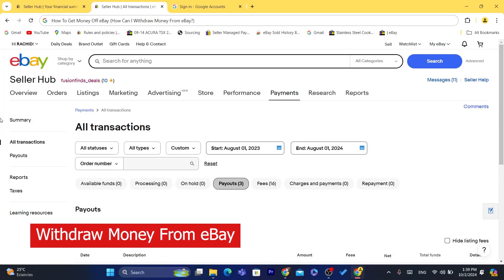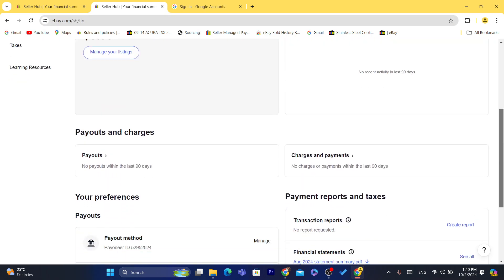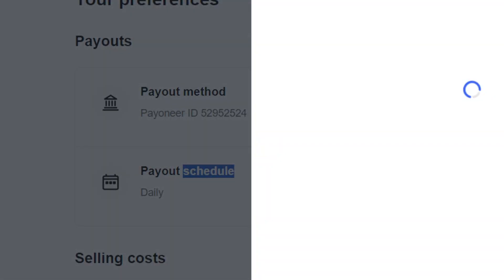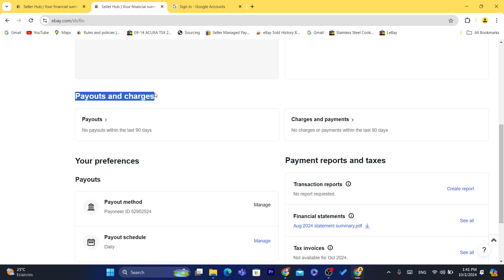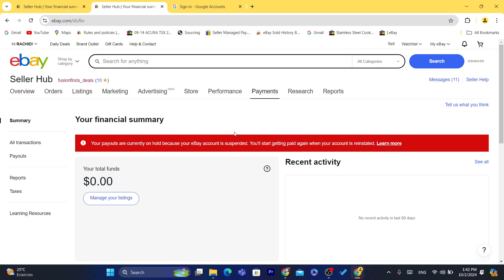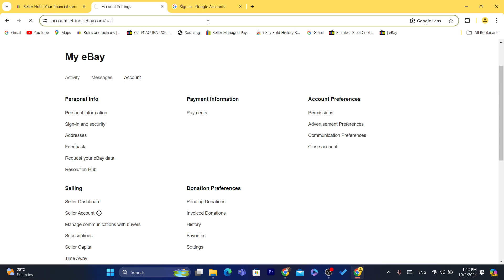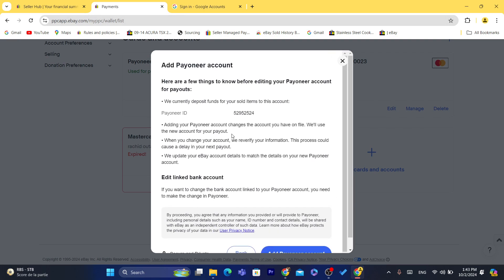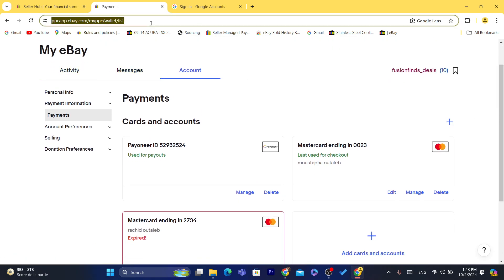How Can I Withdraw Money From eBay In 2025? Transfer Funds From eBay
Looking to withdraw money from eBay in 2024? In this video, I’ll show you the simple steps to transfer your funds from eBay to your bank account or preferred payment method. Whether you’re a new seller or just need a refresher, this guide will help you access your earnings without any hassle.

In This Video, You'll Learn:

How To Check Your eBay Earnings
Step-By-Step Process To Withdraw Funds
Options For Transferring Money From eBay
Tips For Managing Your eBay Payments Securely
Don’t leave your eBay earnings sitting in your account—learn how to withdraw them today!